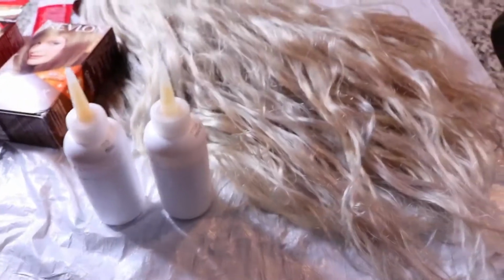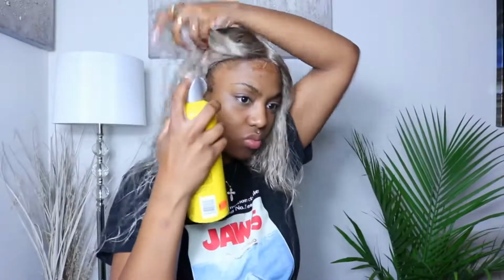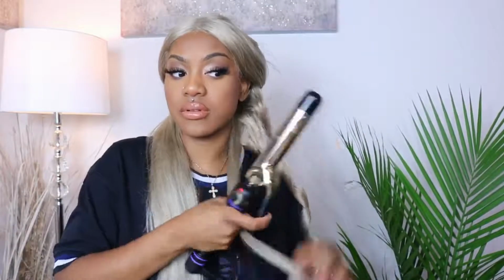GRWM | How To Style Body wave 613 Ash Blonde Hair | Eullair Hair